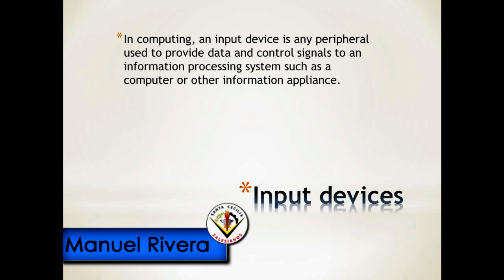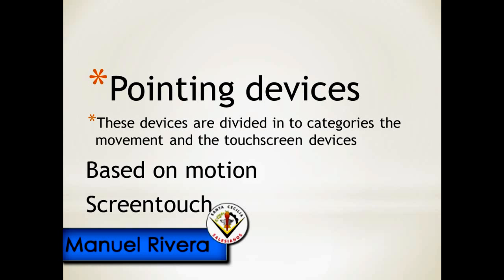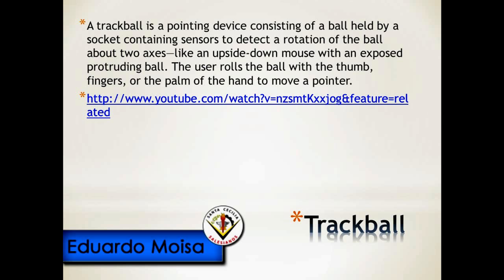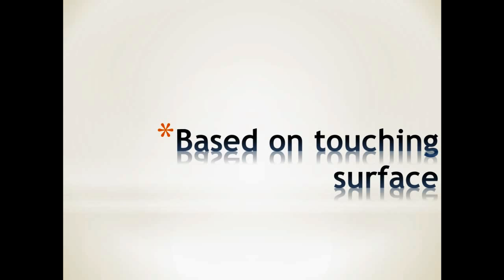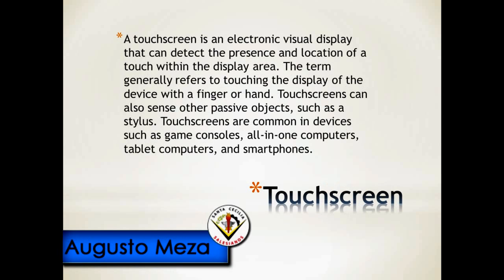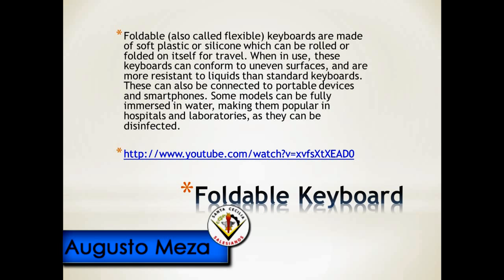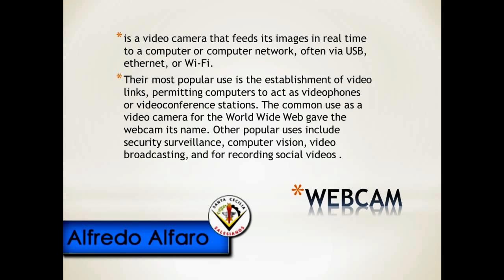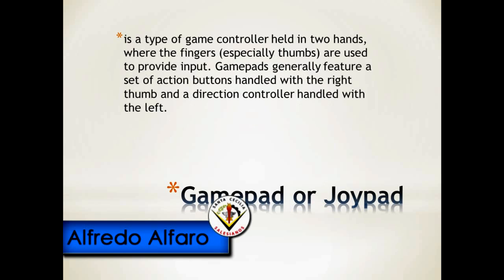Input Device | Computing Systems and English (CSSC) ᴴᴰ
Some information and examples about the input devices.

Voices:
- Augusto Meza
- Manuel Rivera
- Eduardo Moisa
- Alfredo Alfaro